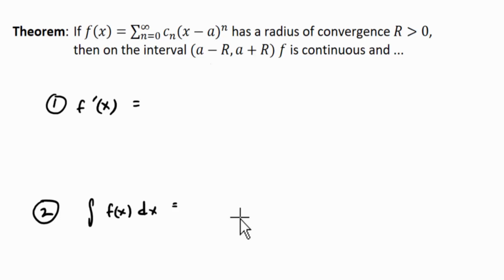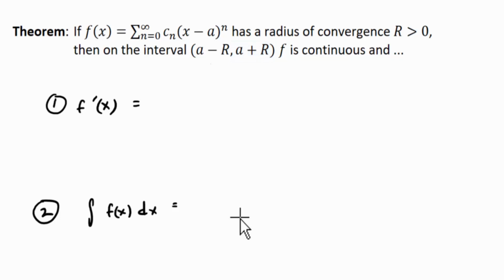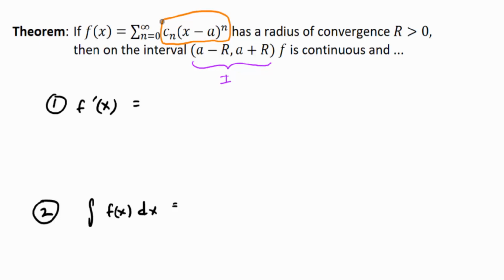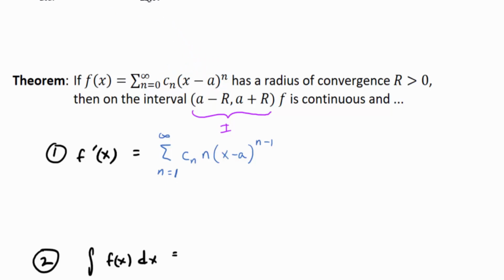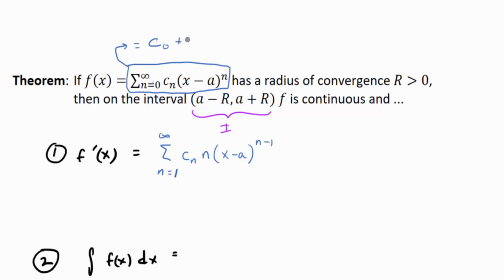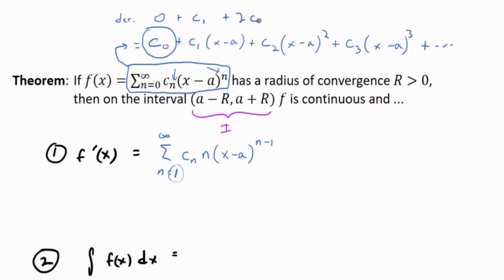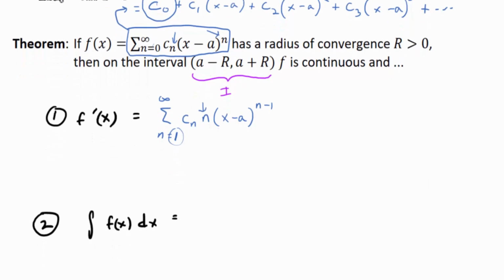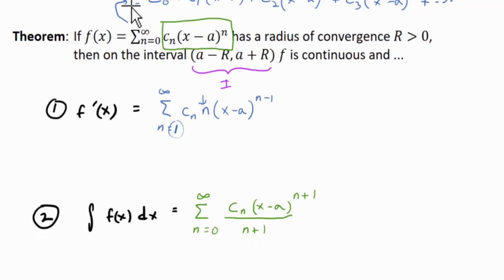Video 11.9.3: Big Theorem about Calculus and Power Series